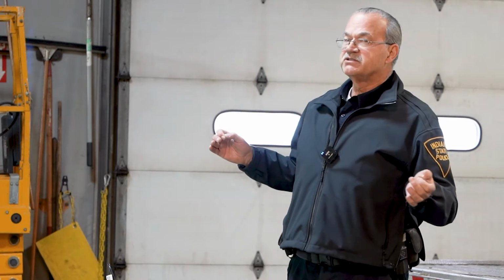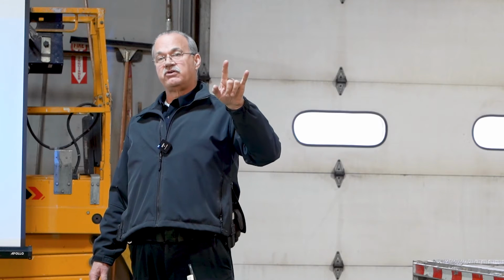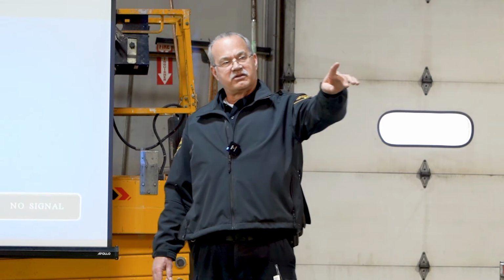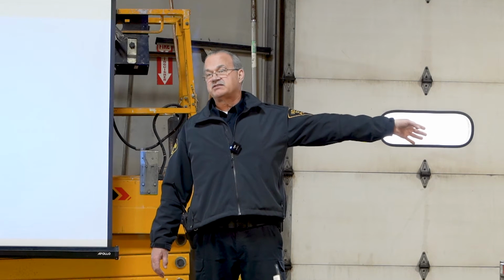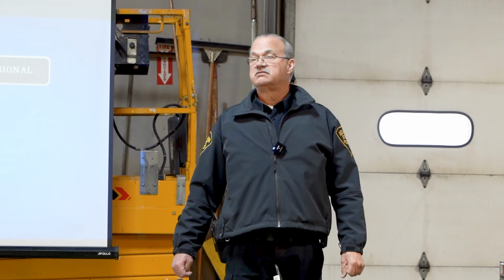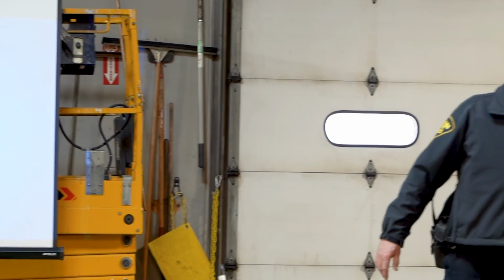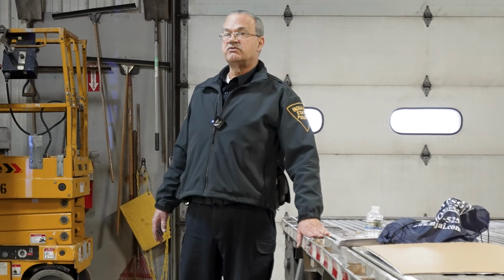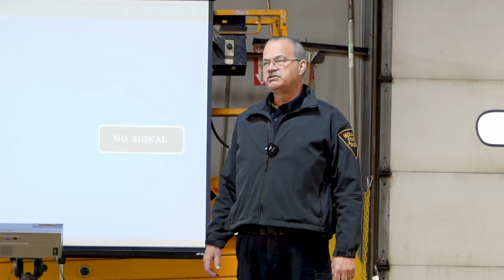Tips to Prepare Truck Drivers for DOT Inspections!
As a part of our 2024 January safety meeting, Officer Fleming from the Indiana State Police provided our staff and drivers with insight to what DOT officers look for when performing Level 1 DOT Inspections on semi trucks and trailers.

Thank you to Officer Fleming for joining us and making our company even more prepared to make safety a top priority.